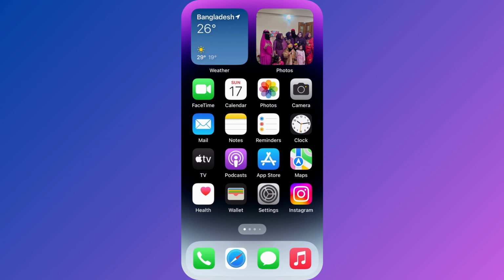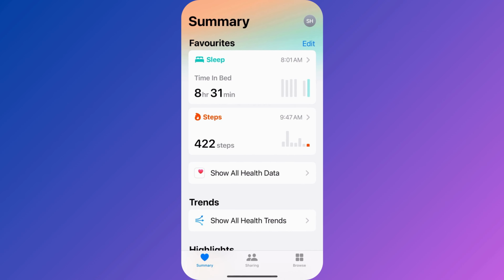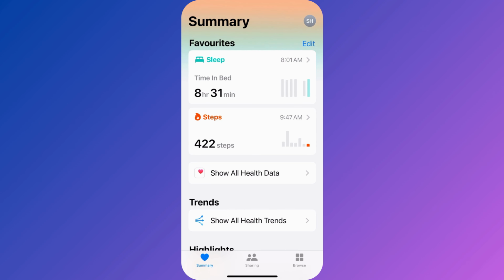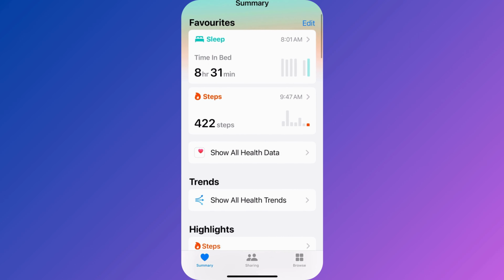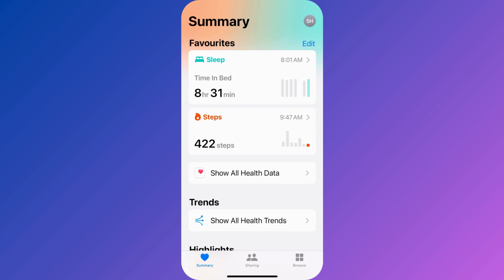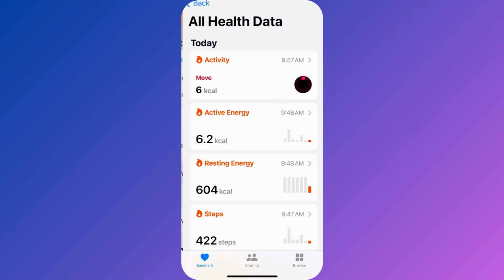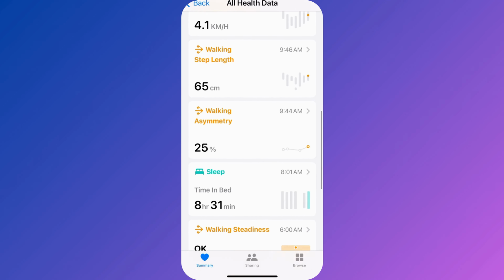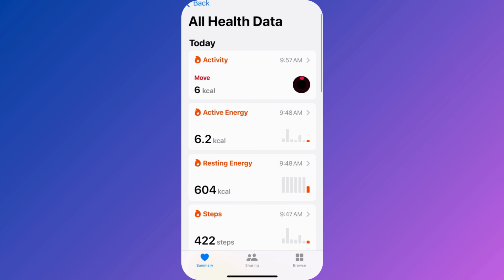Avoid These Common iPhone Health App MISTAKES at All Costs!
Learn how to check all your health data using the iPhone Health App! This step-by-step guide shows you how to organize, analyze, and maximize your health insights. Whether you're tracking steps, heart rate, or sleep, uncover how the Health App makes staying on top of your wellness easier than ever. Perfect for beginners and advanced users alike!